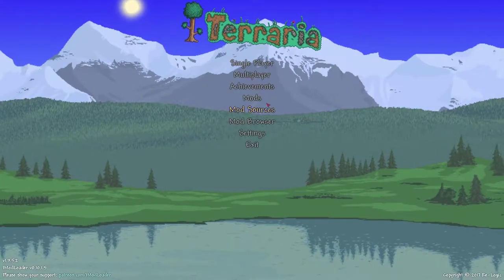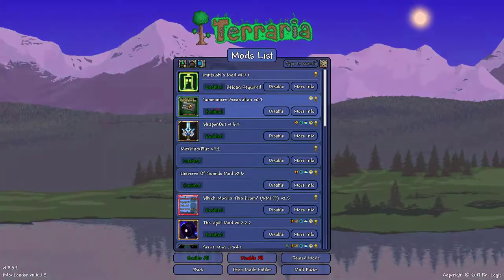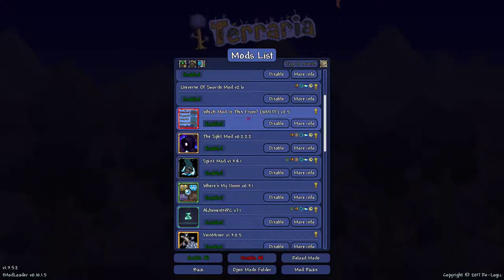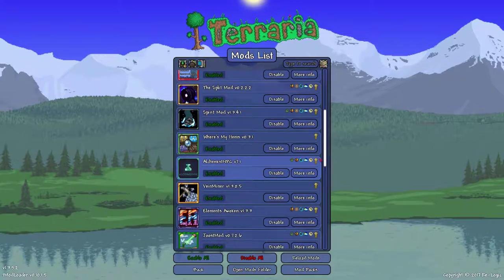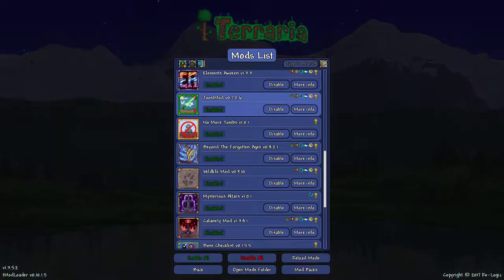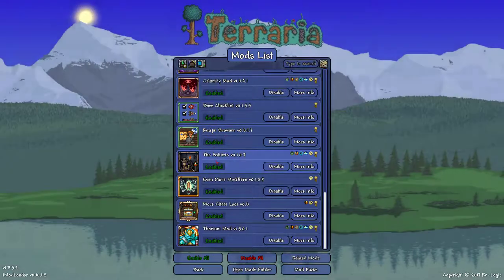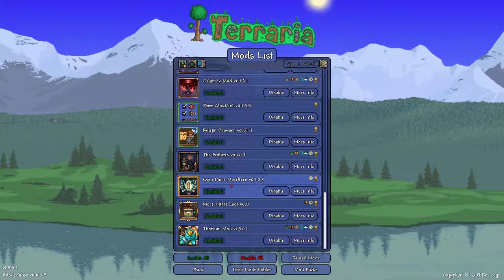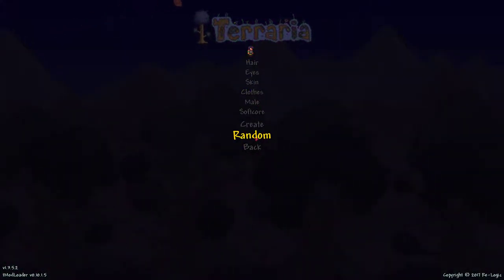Modded Terraria 1- All the Mods